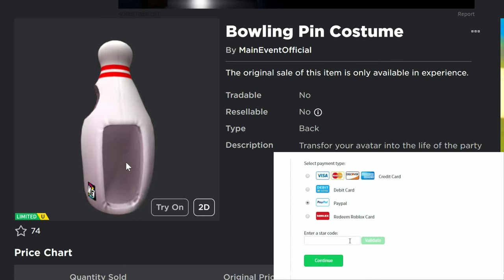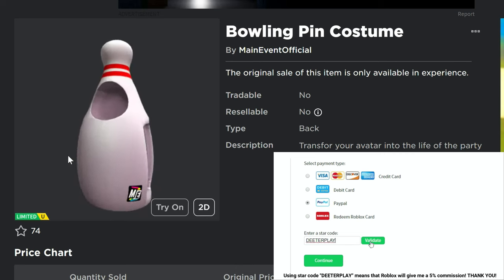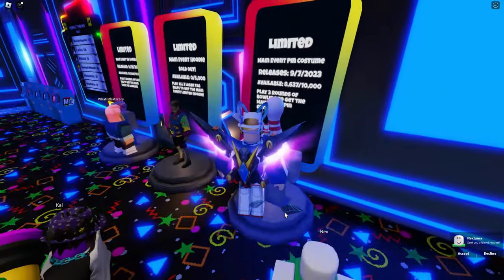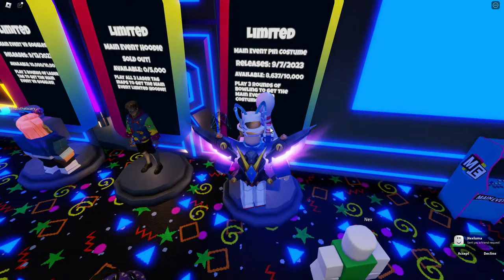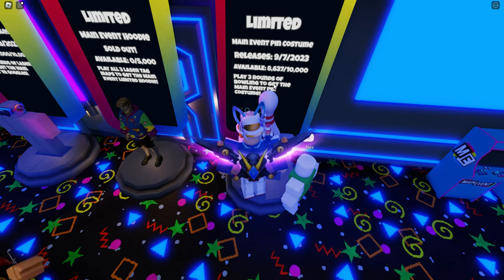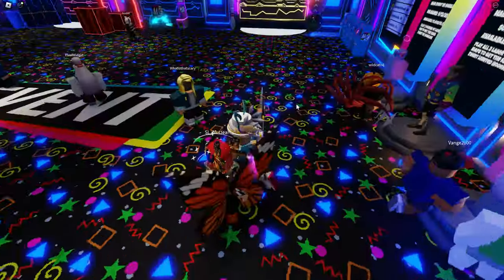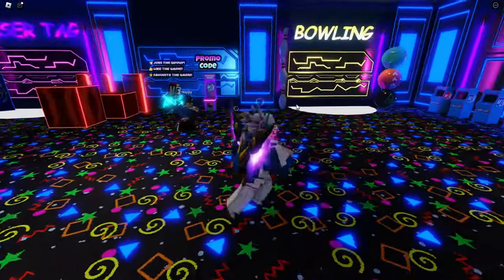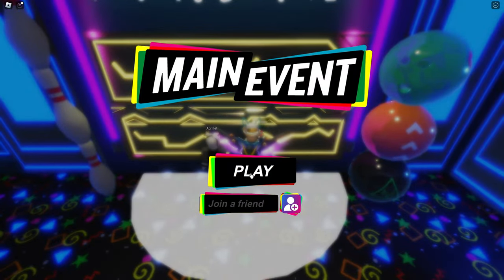[LIMITED STOCK] *FREE ITEM* How To Get BOWLING PIN COSTUME on Roblox - Main Event World